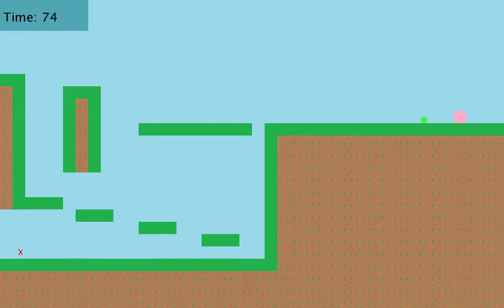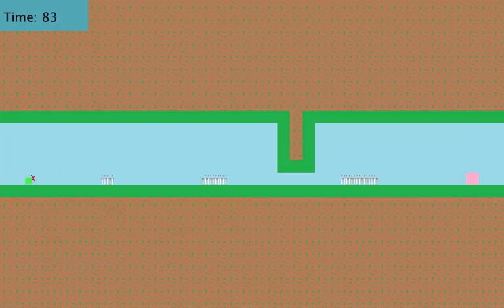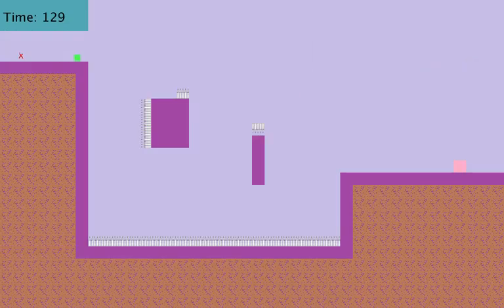D102 Jacob Tang Assignment4 Video